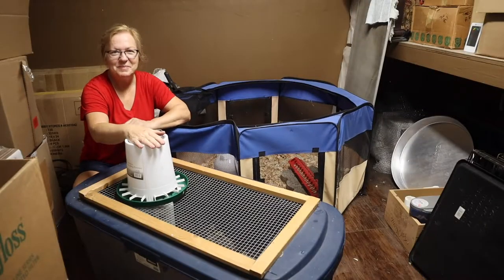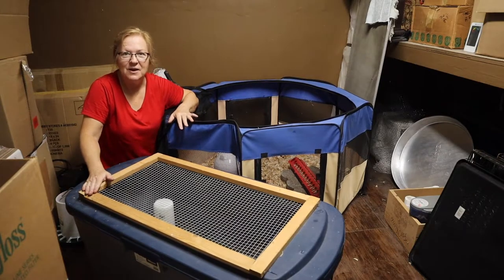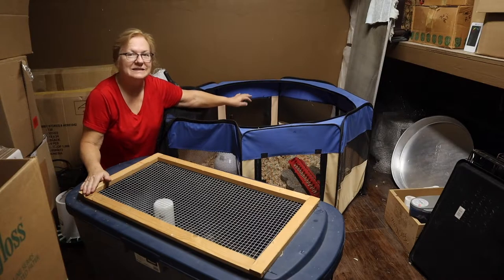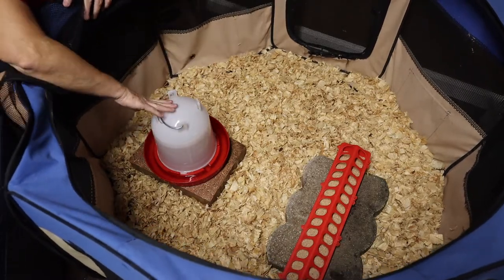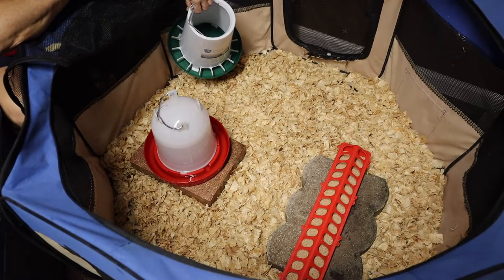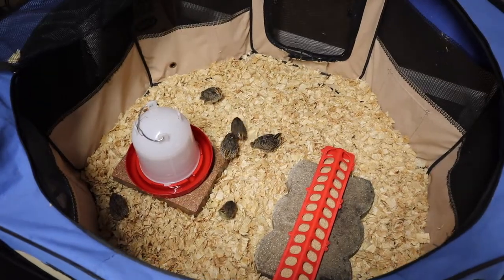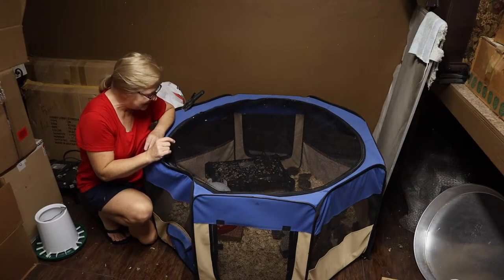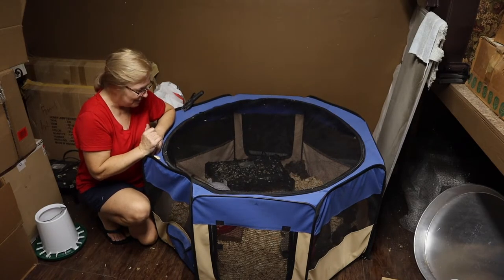WHEN YOU NEED TO EXPAND. But Not Ready for the Grow Out Pen.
Discover the perfect brooder for when you need to expand but not ready for the grow out pen.
Learn how to set up a brooder for quail once they have reached 2 weeks of age.

HELPFUL LINKS:
Puppy Playpen
Chick Feeder & Waterer Kit

Join me and my family as we build a homestead from scratch and strive to live a simpler, more natural, healthier way of life:  homemade homestead, tips and tricks in the garden, recipes from scratch.

I love to show how homestead is growing and what works and what doesn't to help you in your journey to a more self-sustainable lifestyle.

Happy Homesteading,

Marian & Andrew